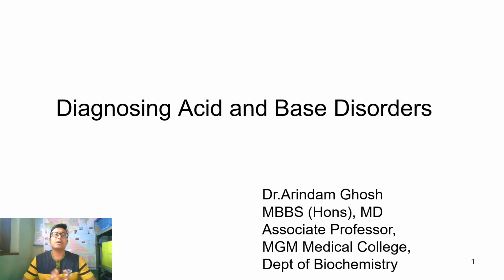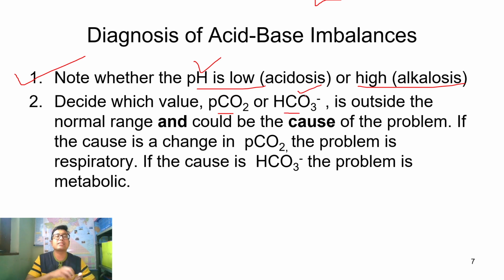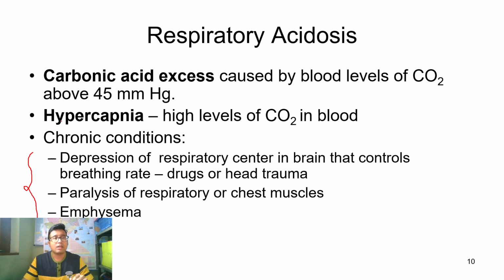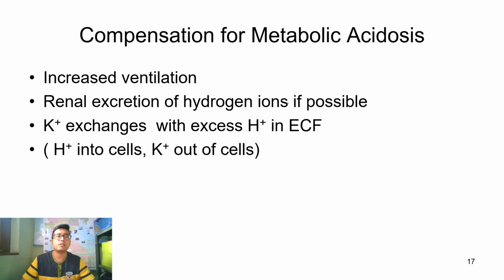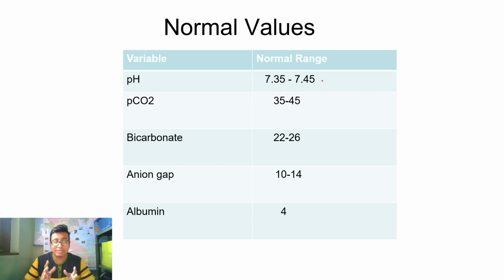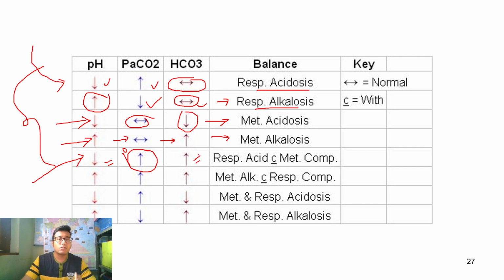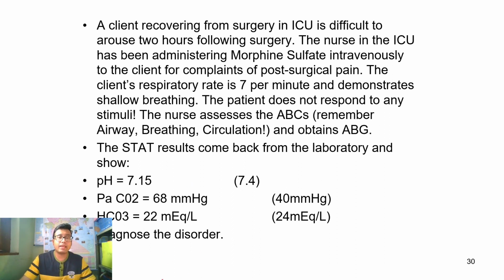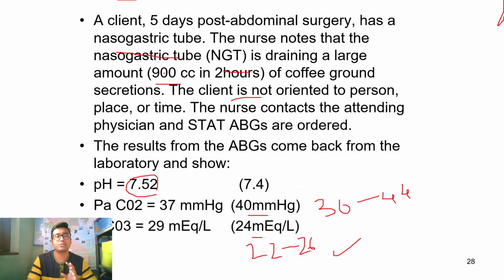Master Arterial Blood Gas (ABG) Analysis Problems : Acidosis and Alkalosis in Biochemistry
Arterial Blood Gas (ABG) Analysis, Acidosis and Alkalosis problems are a very important aspect of Biochemistry examination. This video elaborates in a very lucid way, how to master those problems that may appear difficult for many medical students.